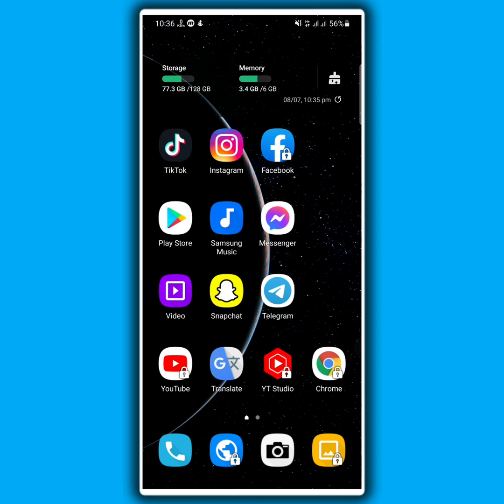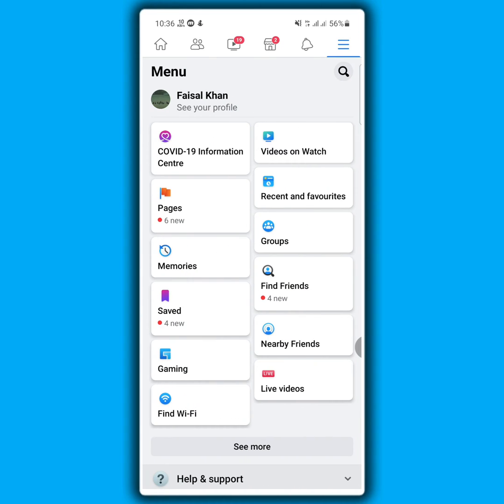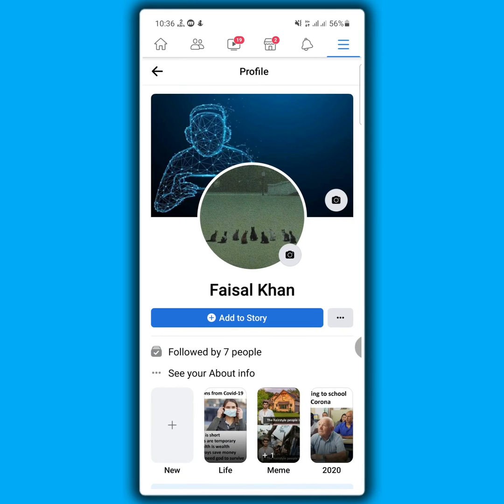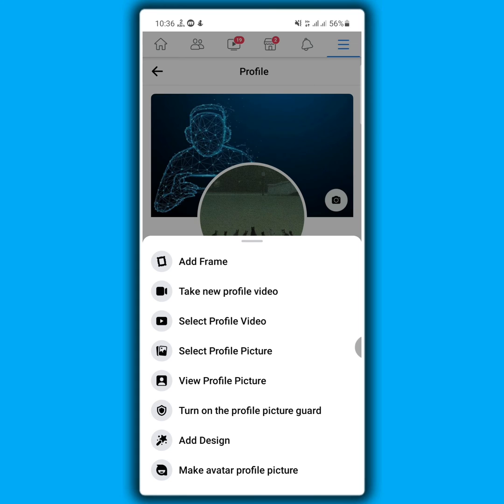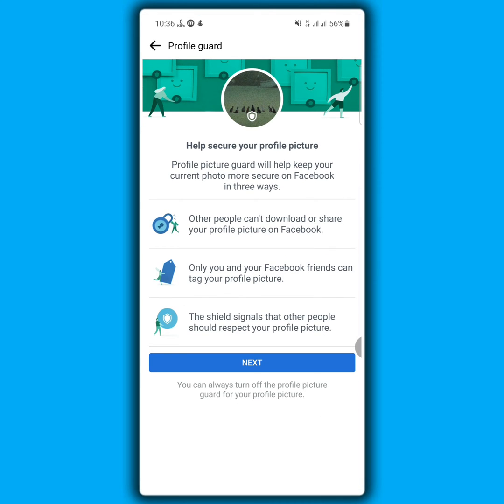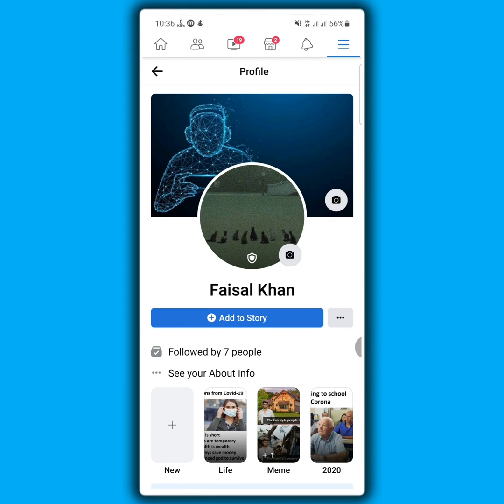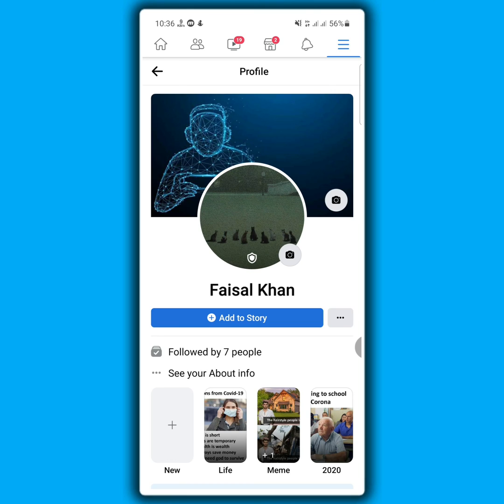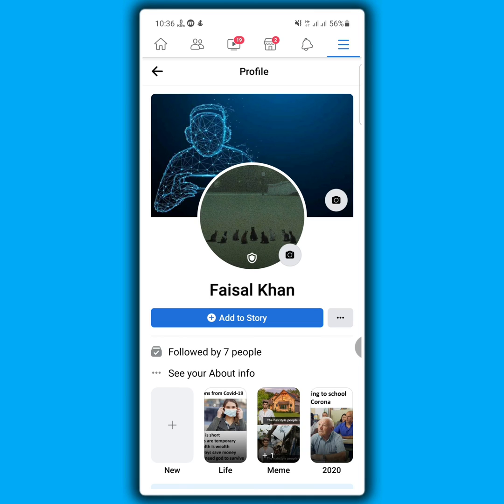How to Not screenshot your profile in Facebook || How To Protect Facebook Profile From Screenshot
Today we will learn How To Protect Facebook Profile From Screenshot
Enable Screenshot Privacy on Facebook

Video Step:
Stop taking screenshots of Facebook profile pictures, this will increase your Facebook privacy.It is quite easy to add and set the privacy of screenshot on your facebook profile known as picture guard.To turn on this feature, you must first log in to the Facebook application.Then now go straight to your profile.And click on your profile picture and the rest of process is in the Video.

i hope you understand the full process. if your think this video is useful then don't forget to like this video and subscribe to the channel. and also if you face any problem then please comment.
I will reply to your comment as soon as possible and try to solve your issue by replying to the comment.

Copyrights: Tech Process